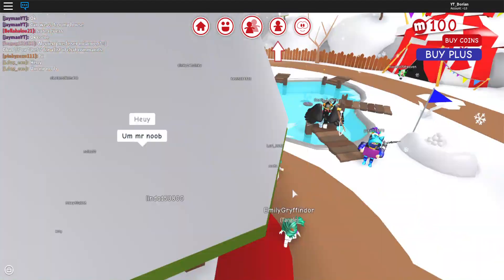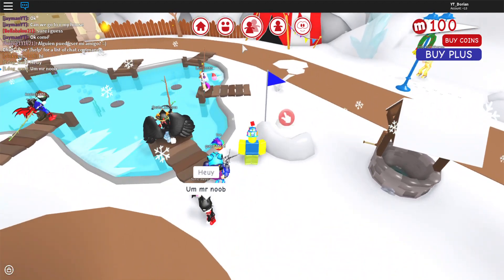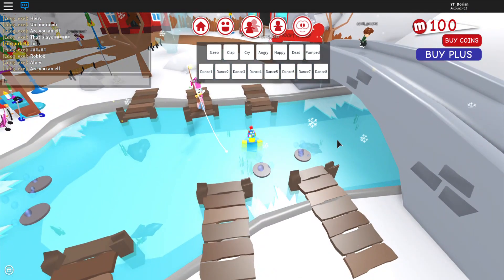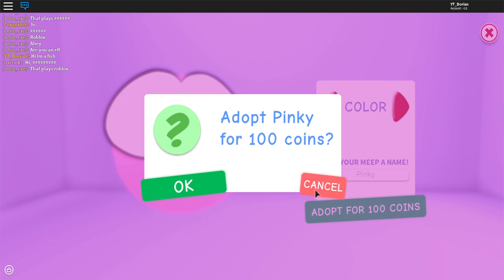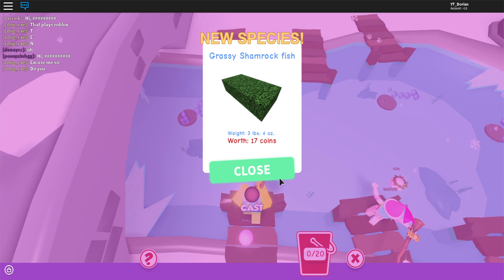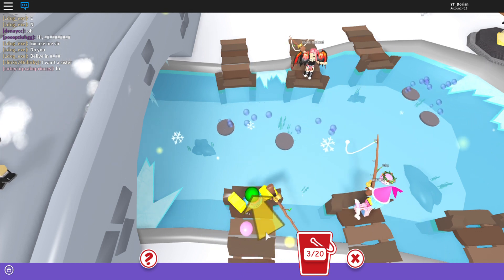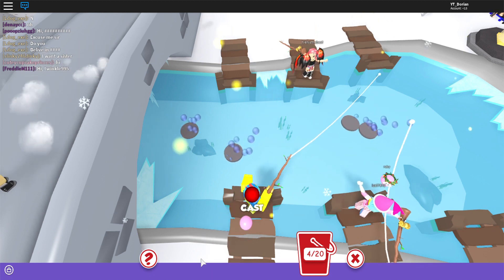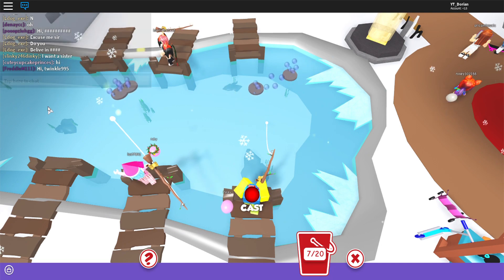Roblox 23 12 2018 10 44 59 PM